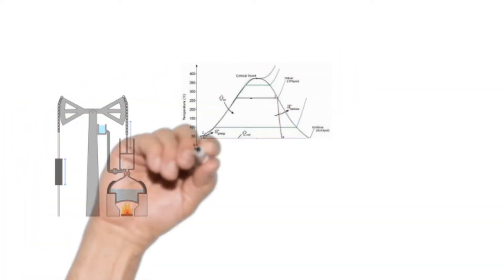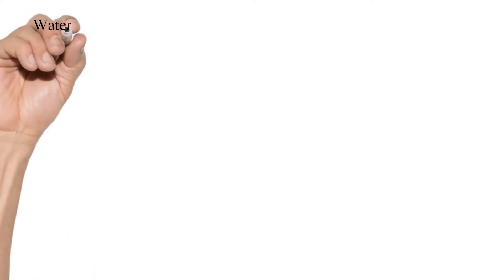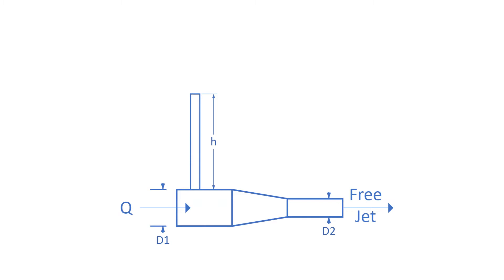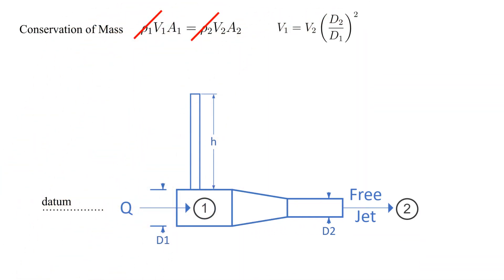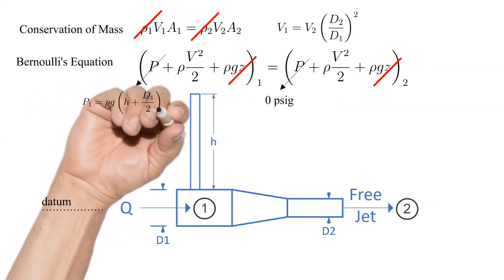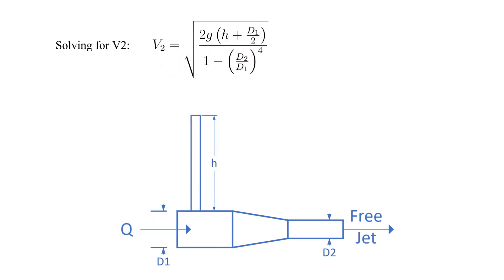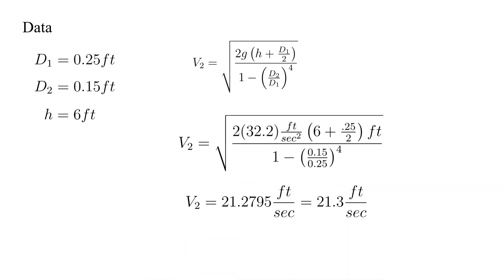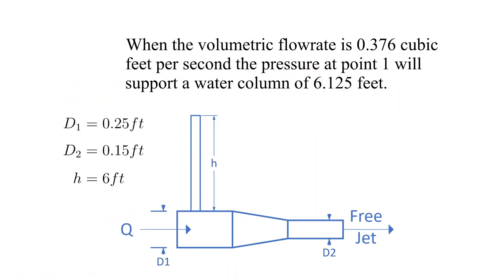Bernoulli's Equation Example Problem: Nozzle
Nozzle, Fluids, Bernoulli'sEquation, Bernoulli, Bernoulls, Fluid Mechanics, Bernoulli'sExample, Engineering, MechanicalEngineering. This video is an example application of Bernoulli's equation.